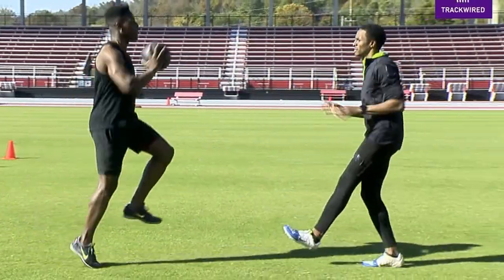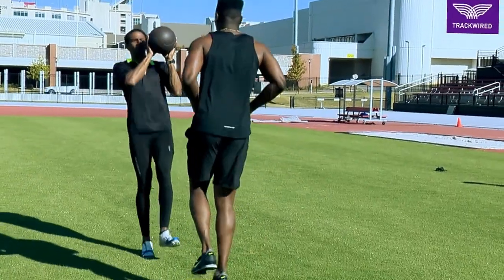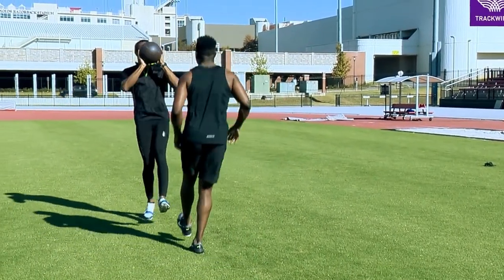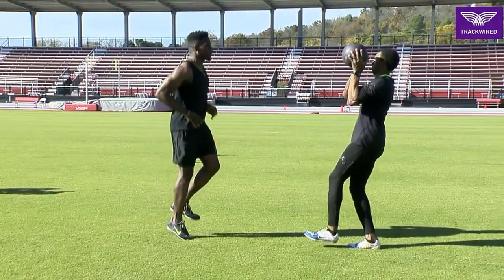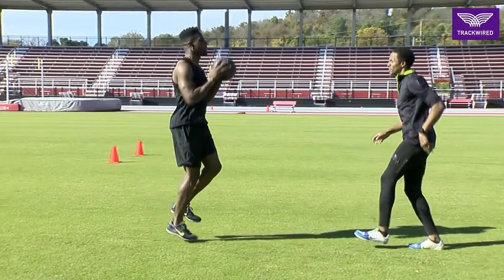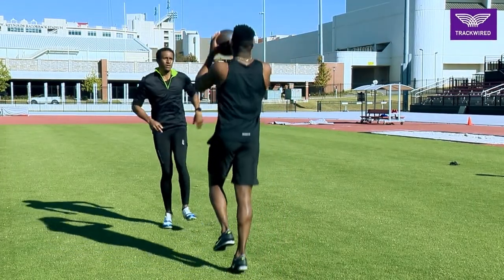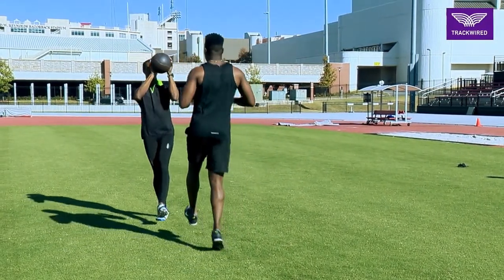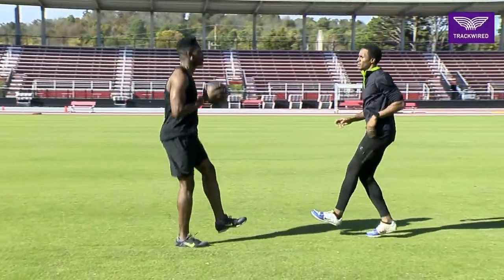MED BALL DRILLS - RIGHT LEG HOPS BACKWARD